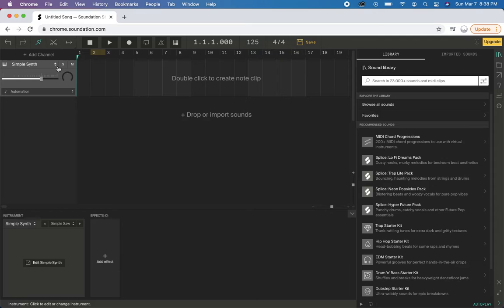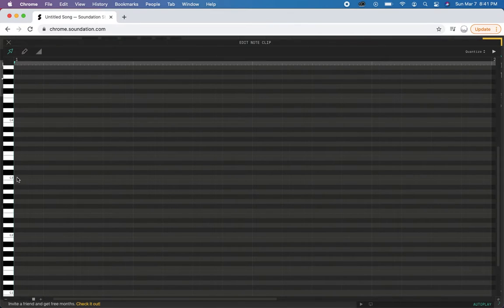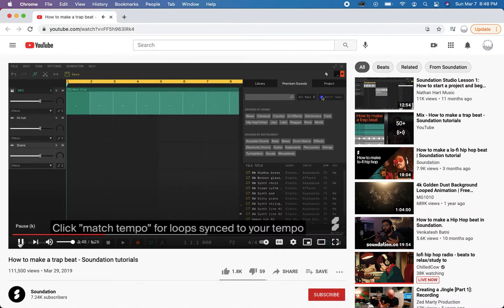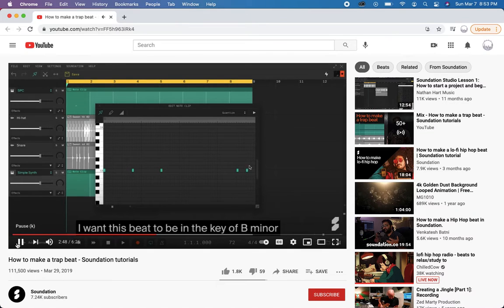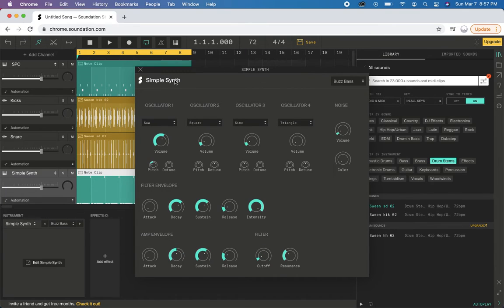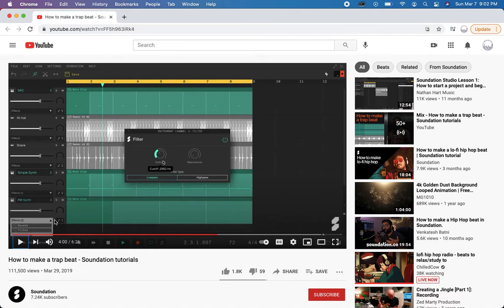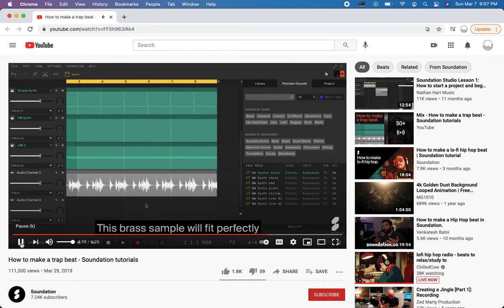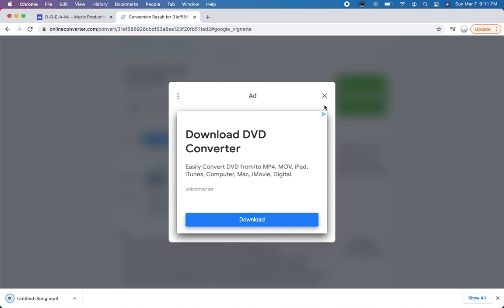Music Production with Soundation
The beginning and the end are probably the most useful parts (getting started at the beginning and finishing at the end.)

The rest is me trying to figure out the tutorial! So if you get confused in the tutorial, you can skip to the part where I worked on the same part of the tutorial, and see how I coped!

The thing that really helped was expanding the clip window and zooming in so I could see more little boxes to paint the drum hits and synth notes. If you don't adjust the view, it gives only quarter notes.